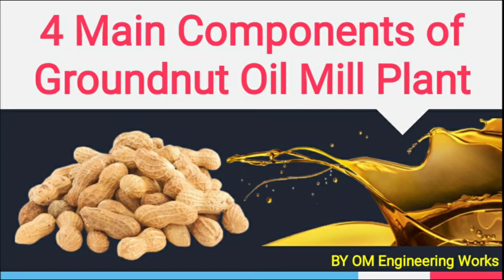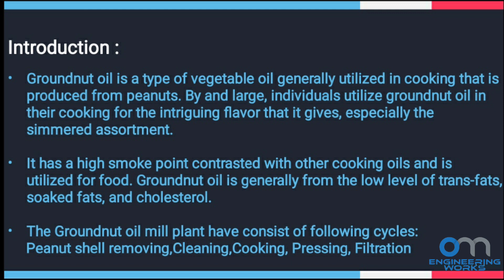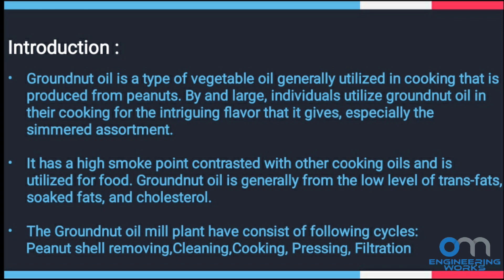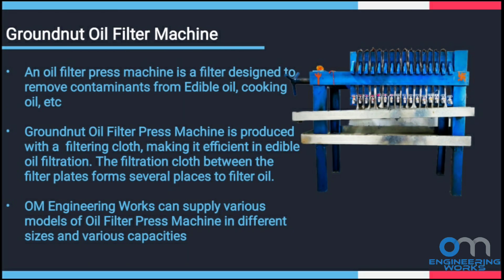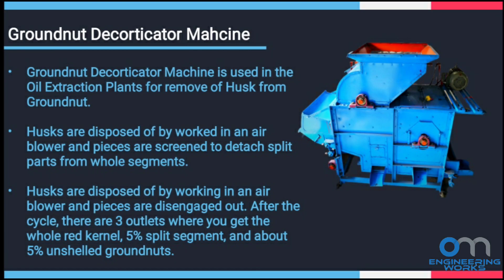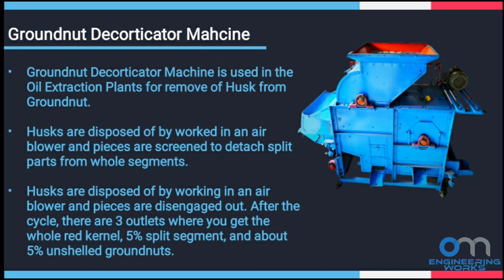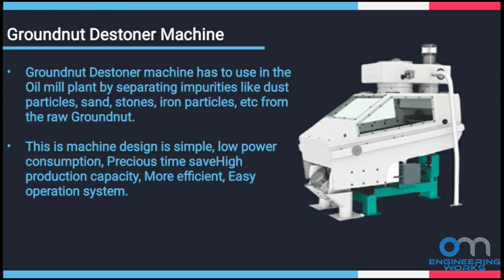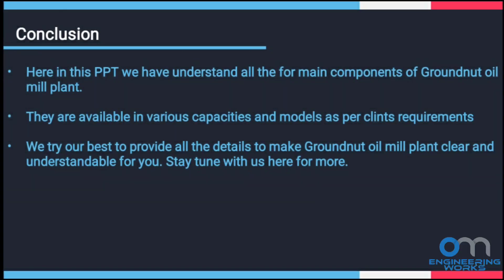4 Main Components of Groundnut Oil Mill Plant explained by Oil Mill Plant Manufacturers of India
Here, with this video, we have explained all the 4 main components of the Groundnut Oil Mill Plant.

A groundnut oil mill plant includes various machines like baby boiler, oil filter press machine, mini oil expeller and many more but here we include 4 main parts that are the most required parts for a mini oil mill Plant.

As a leading Mini oil mill plant Manufacturer, we are selling high quality and reasonable oil mill machinery required for an oil extraction milling plant. You can ask us any questions or queries related oil mill plant anytime, we love to reply or solve your queries.

If you want to know about our plants or want to buy such mini oil mill plant contact om engineering works. our one of the team members will respond to you as soon as possible.

OM ENGINEERING WORKS
MD Nagar, Junagadh high way,
keshod - 362220, GUJARAT.

𝟒 𝐌𝐚𝐢𝐧 𝐂𝐨𝐦𝐩𝐨𝐧𝐞𝐧𝐭𝐬 𝐨𝐟 𝐆𝐫𝐨𝐮𝐧𝐝𝐧𝐮𝐭 𝐎𝐢𝐥 𝐌𝐢𝐥𝐥 𝐏𝐥𝐚𝐧𝐭

𝐈𝐧𝐭𝐫𝐨𝐝𝐮𝐜𝐭𝐢𝐨𝐧 :
Groundnut oil is a type of vegetable oil generally utilized in cooking that is produced from peanuts. By and large, individuals utilize groundnut oil in their cooking for the intriguing flavor that it gives, especially the simmered assortment.

It has a high smoke point contrasted with other cooking oils and is utilized for food. Groundnut oil is generally from the low level of trans-fats, soaked fats, and cholesterol.

The Groundnut oil mill plant have consist of following cycles: Peanut shell removing, Cleaning, Cooking, Pressing, Filtration.

𝐆𝐫𝐨𝐮𝐧𝐝𝐧𝐮𝐭 𝐎𝐢𝐥 𝐦𝐢𝐥𝐥 𝐩𝐥𝐚𝐧𝐭 𝐈𝐧𝐜𝐥𝐮𝐝𝐞𝐬 𝐭𝐡𝐢𝐬 𝐦𝐚𝐜𝐡𝐢𝐧𝐞 𝐚𝐬 𝐟𝐨𝐥𝐥𝐨𝐰𝐬:

1) Groundnut Oil Expeller Machine
2) Groundnut Oil Filter Machine
3) Groundnut Decorticator Machine
4) Groundnut Destoner Machine
5) Baby Boiler

𝟏) 𝐆𝐫𝐨𝐮𝐧𝐝𝐧𝐮𝐭 𝐎𝐢𝐥 𝐄𝐱𝐩𝐞𝐥𝐥𝐞𝐫 𝐌𝐚𝐜𝐡𝐢𝐧𝐞 :
Groundnut oil expeller is widely used for crushing groundnut and produce Oil from Groundnut. Oil Expeller Machine is made from high-quality materials & have a longer life.

Customers can Buy Edible oil expeller machinery from our side at the best rate and high in quality.

𝟐) 𝐆𝐫𝐨𝐮𝐧𝐝𝐧𝐮𝐭 𝐎𝐢𝐥 𝐅𝐢𝐥𝐭𝐞𝐫 𝐌𝐚𝐜𝐡𝐢𝐧𝐞 :
An oil filter press machine is a filter designed to remove contaminants from Edible oil, cooking oil, etc

Groundnut Oil Filter Press Machine is produced with a  filtering cloth, making it efficient in edible oil filtration. The filtration cloth between the filter plates forms several places to filter oil.

OM Engineering Works can supply various models of Edible Oil Filter Press Machine in different sizes and various capacities.

𝟑) 𝐆𝐫𝐨𝐮𝐧𝐝𝐧𝐮𝐭 𝐃𝐞𝐜𝐨𝐫𝐭𝐢𝐜𝐚𝐭𝐨𝐫 𝐌𝐚𝐜𝐡𝐢𝐧𝐞 :
Groundnut Decorticator Machine is used in the Oil Extraction Plants for remove of Husk from Groundnut.

Husks are disposed of by worked in an air blower and pieces are screened to detach split parts from whole segments.

Husks are disposed of by working in an air blower and pieces are disengaged out. After the cycle, there are 3 outlets where you get the whole red kernel, 5% split segment, and about 5% unshelled groundnuts.

𝟒) 𝐆𝐫𝐨𝐮𝐧𝐝𝐧𝐮𝐭 𝐃𝐞𝐬𝐭𝐨𝐧𝐞𝐫 𝐌𝐚𝐜𝐡𝐢𝐧𝐞 :
Groundnut Destoner machine has to use in the Oil mill plant by separating impurities like dust particles, sand, stones, iron particles, etc from the raw Groundnut.

This is machine design is simple, low power consumption, Precious time save High production capacity, More efficient, Easy operation system.

We are also manufacturer of:

Groundnut oil mill plant
Peanut oil mill plant
Coconut oil mill plant
Flax / Lin seeds oil mill plant

Mini oil expeller machine
Mini oil extraction plant
Oil filter press machine
Baby boiler for oil mill
Groundnut decorticator
Elevator
Screw conveyor
Bucket conveyor
Edible oil milling machine
Edible oil expeller machine
Cooking Oil Mill Machinery
Mini Oil Mill
Oil Milling Plant
Edible Oil Extraction Machinery
Automatic Oil Mill Setup
Oil Mill Filter Press
Copra Cutter
Oil seed Cracker Machine
Oil Press Machine
Cake Elevators
Cake Conveyors
Groundnut oil filter press machine
Mustard oil filter press machine
Coconut oil filter press machine
Sesame oil filter press machine
Sunflower oil filter press machine
Peanut oil filter press machine
cooking oil filter machine
Edible oil filter press machine
Oil filter machine for kachi/lakdi ghani